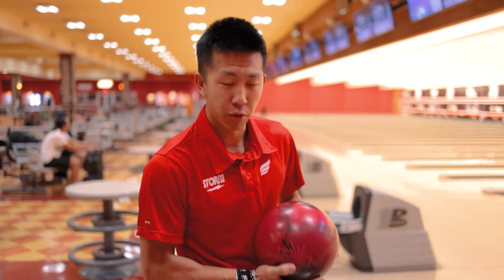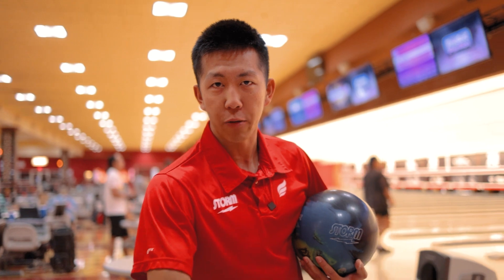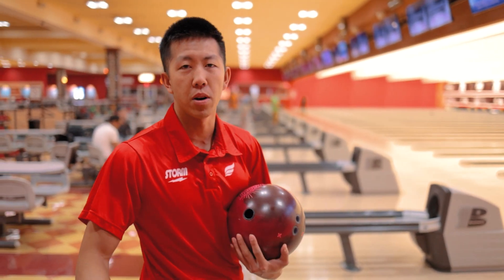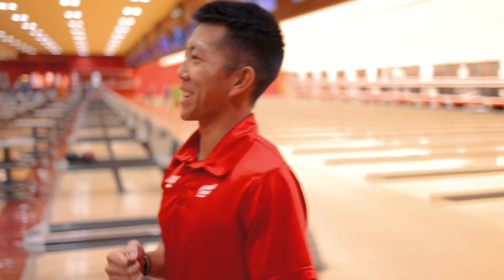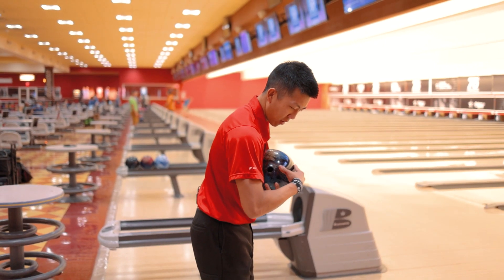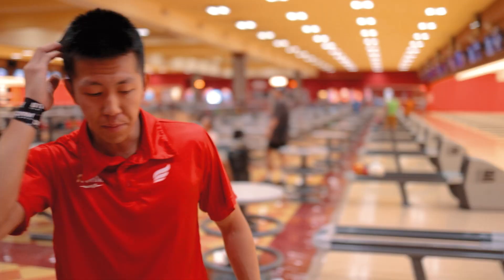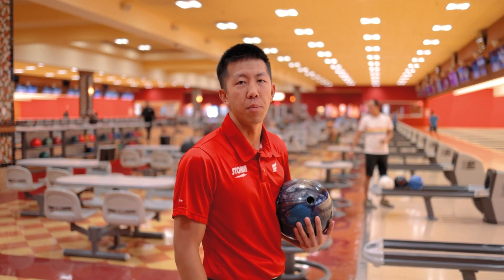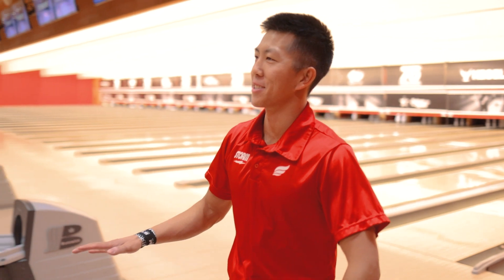My New FAVORITE League Ball! | Roto Grip Hyped Solid Ball Review